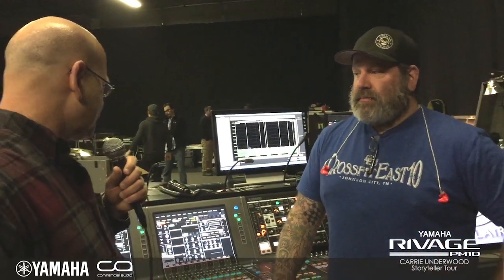Engineer Spotlight with Cam Beachley: Carrie Underwood Storyteller Tour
We checked in during preproduction rehearsals with Cam, Carries Monitor Engineer.